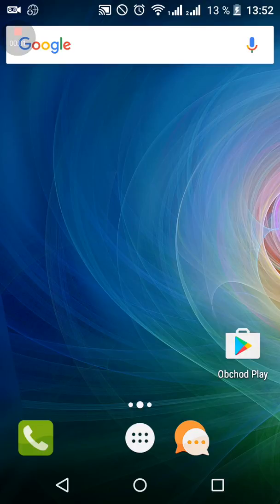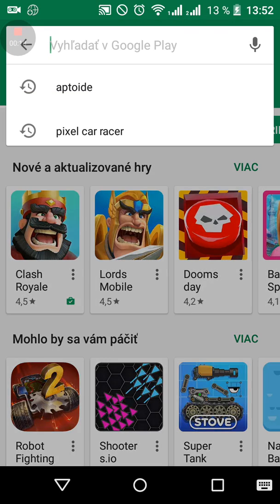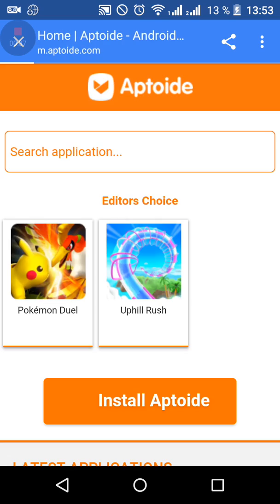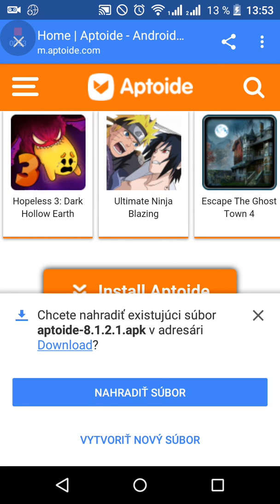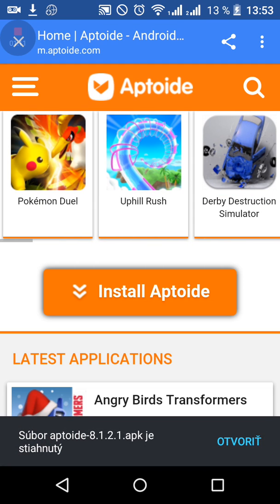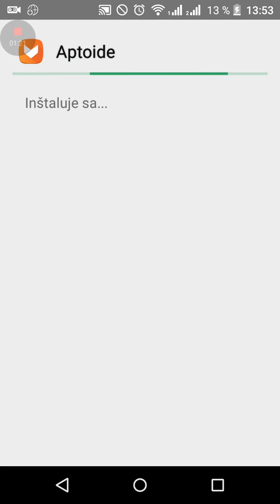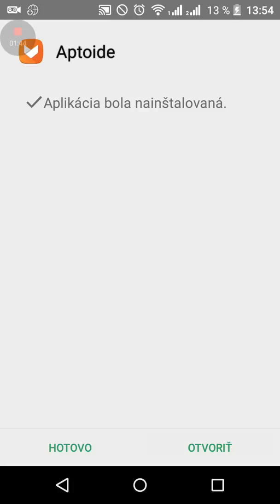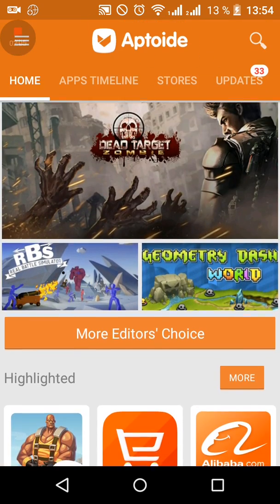How to download aptoide without play store. (Android & iOS, HD, free, 2018)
You can't download the aptoide app through Google store!

Hi out there! In today's video we are going to download official Aptoide apk. Watch the video and figure out how! The tutorial is a bit older but don't worry, it still works!